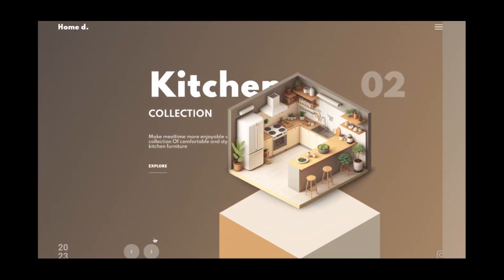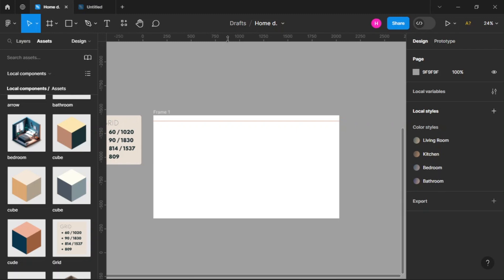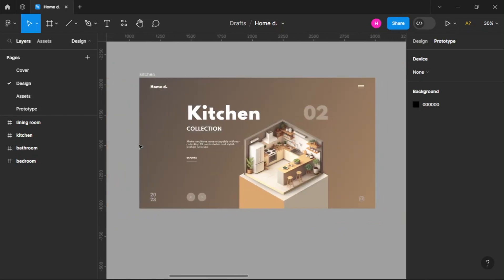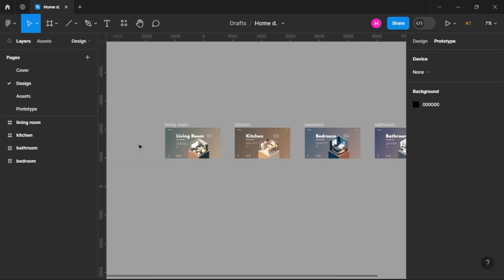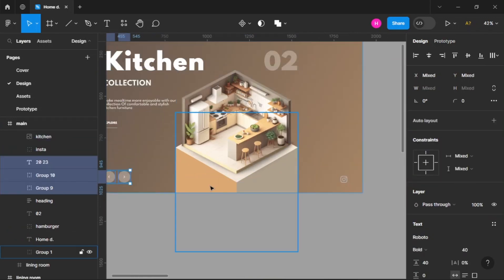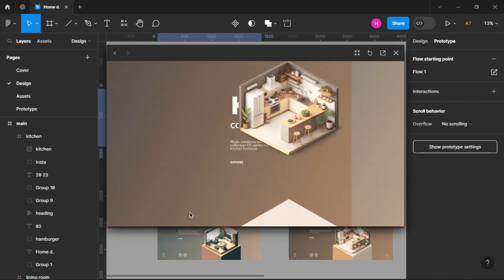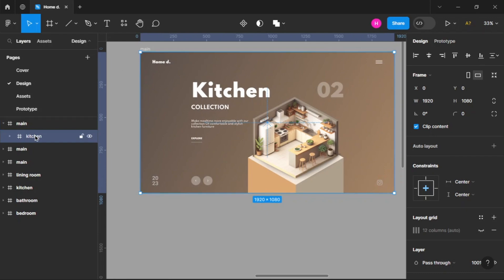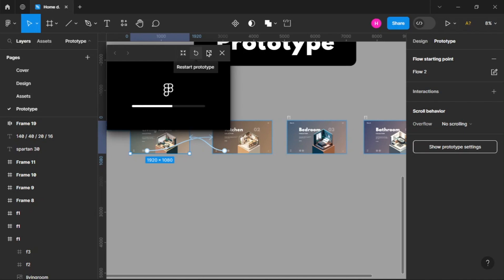3D Slider in Figma - 2024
Hi, Guys In this tutorial, you will learn how to create this 3D carousel slider effect in Figma. Using prototypes and smart animate.

Timestamps:
0:00 Intro
0:40 Create a Grid
2:35 Design
9:00 12-column Grid
10:56 Prototyping / Smart Animate
19:14 Final Design